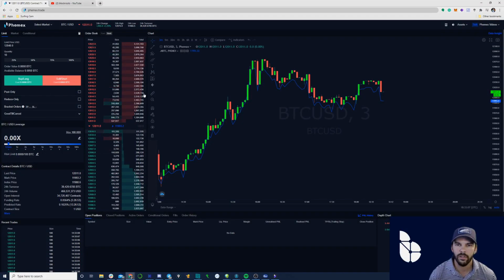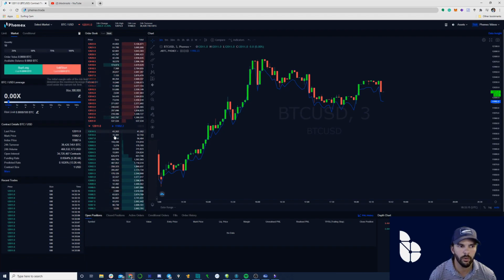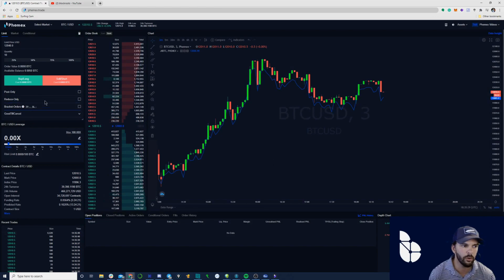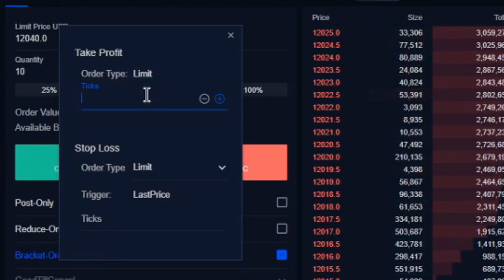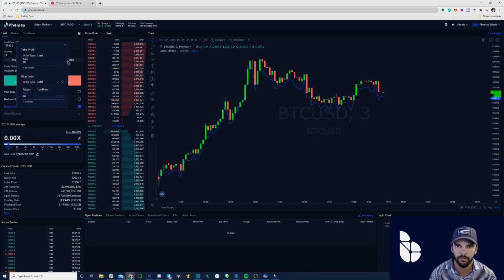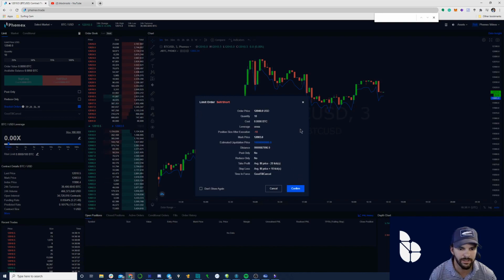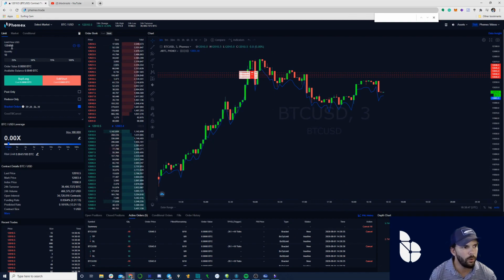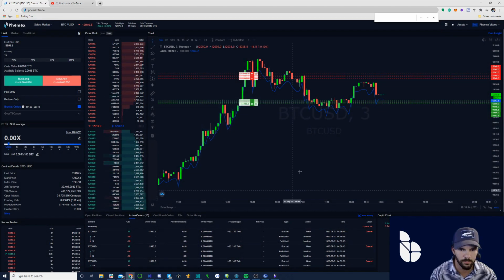NEW AWESOME PHEMEX CRYPTO FEATURE! [TUTORIAL PLUS BITCOIN GIVEAWAY!]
Make more Bitcoin especially during sideways chop with Phemex's new bracket order feature. In this video, we give a tutorial and explanation as to how to best use this feature.

Everyone is switching to Phemex.trade for trading crypto